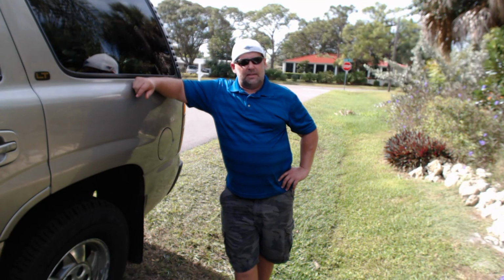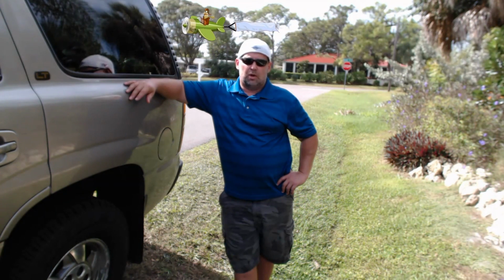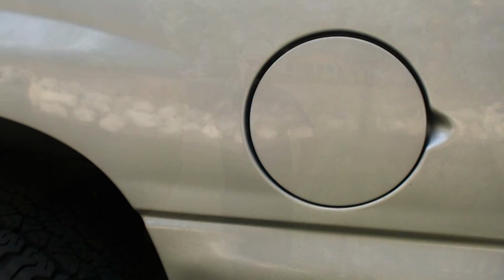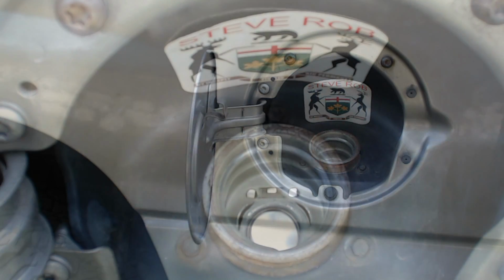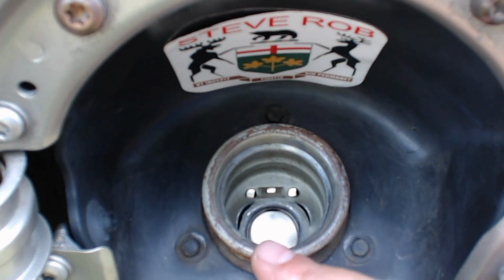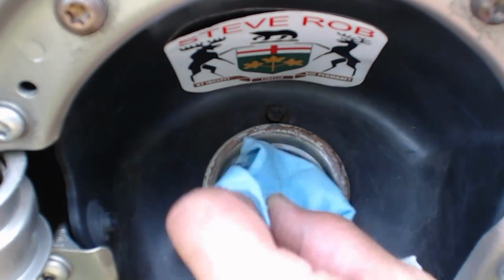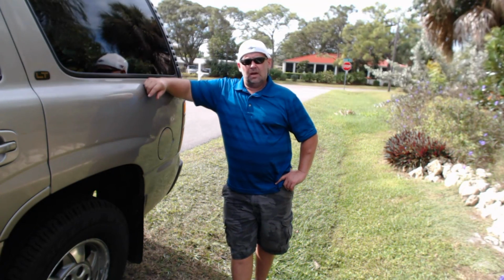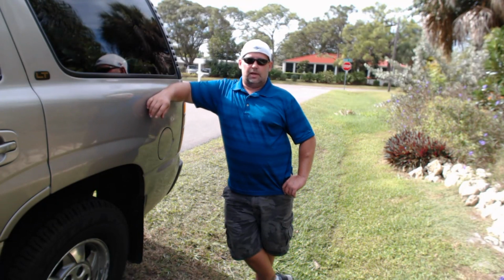FUEL PRESSURE SENSOR CODE P0453 FIXED